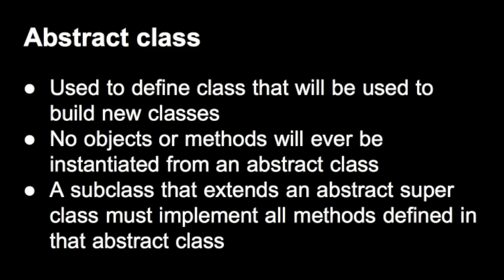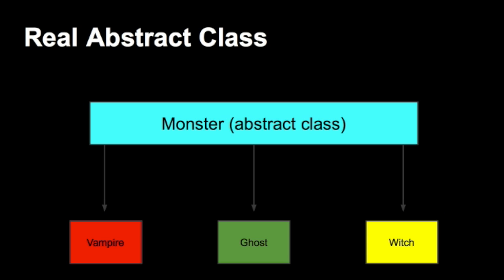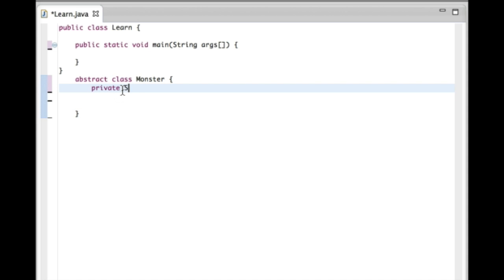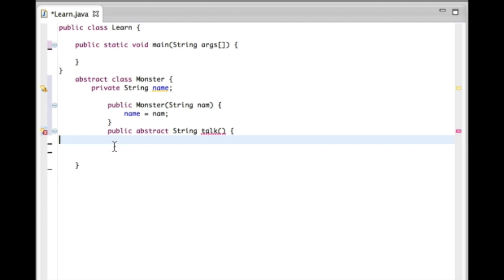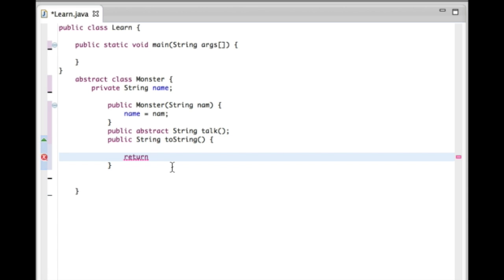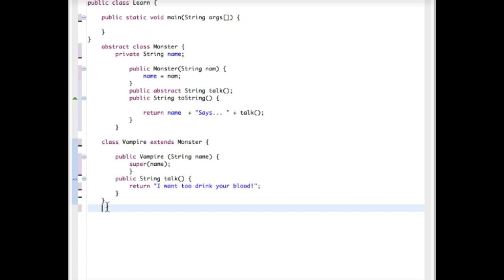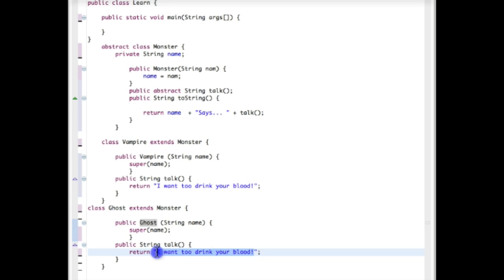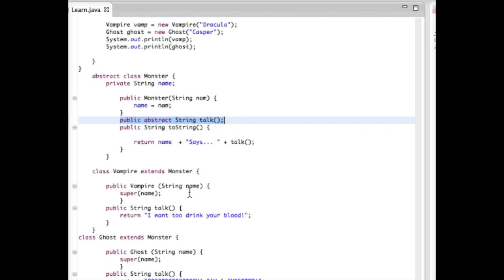AP Computer Science: Abstract Classes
This video is about Abstract Classes